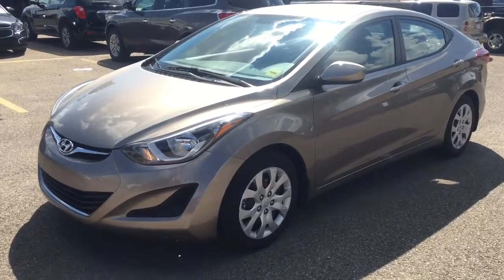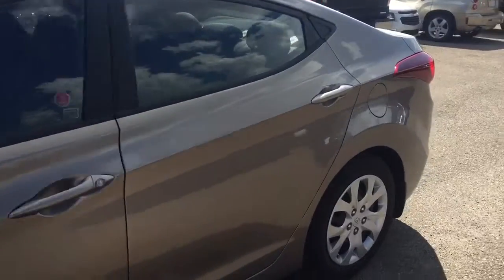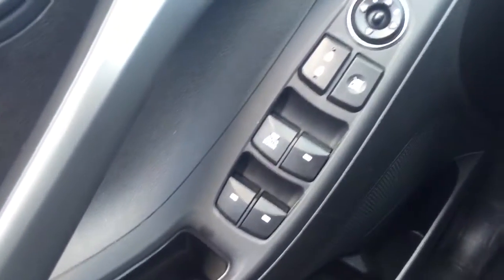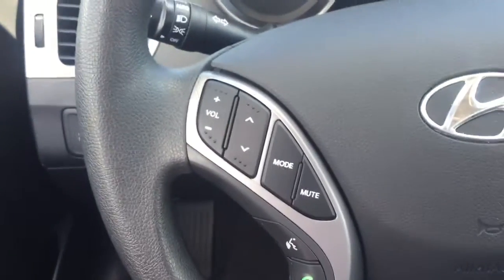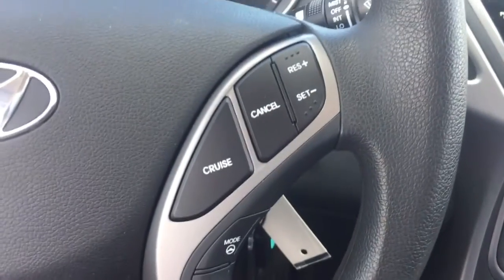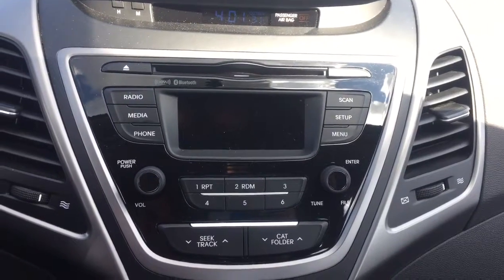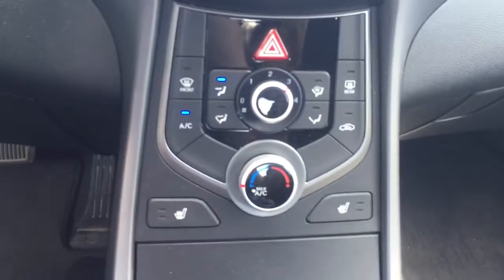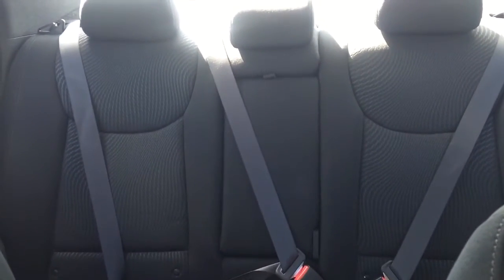Pre-owned 2015 Hyundai Elantra | Davis Chevrolet | Airdrie AB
1.8L 4 cylinder engine, heated seats, cruise control, bluetooth, AM/FM radio, CD player, sound like the features you are looking for? Look no further than this pre-owned 2015 Hyundai Elantra with all the above mentioned features and more such as comfortable seating for 5, lots of trunk space, power locks, power mirrors, power windows and more!!

143179